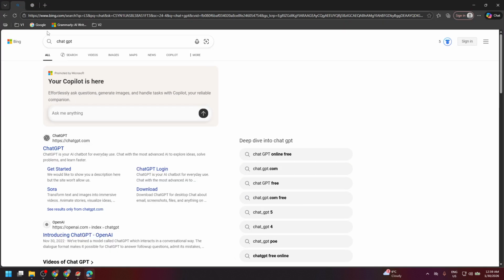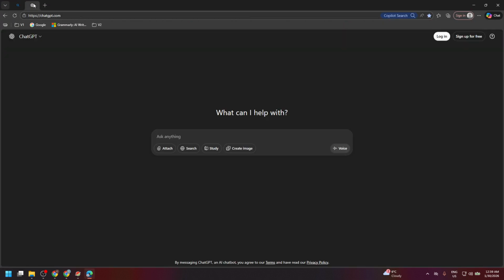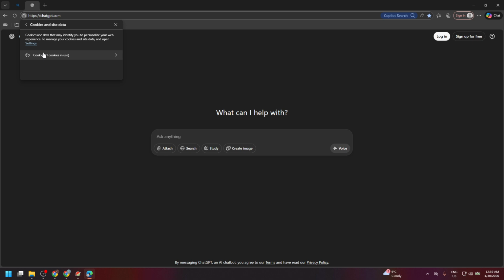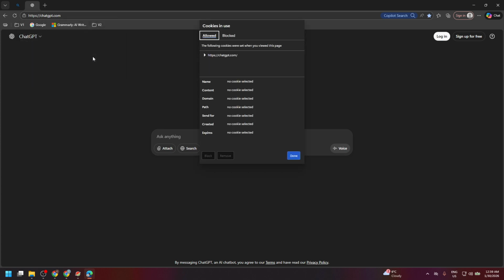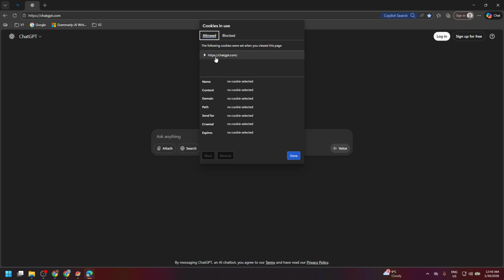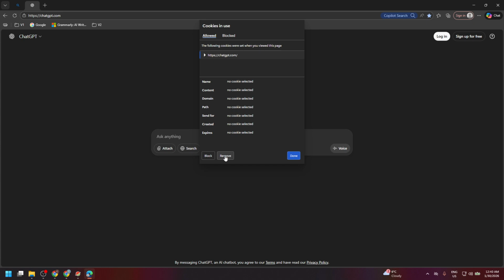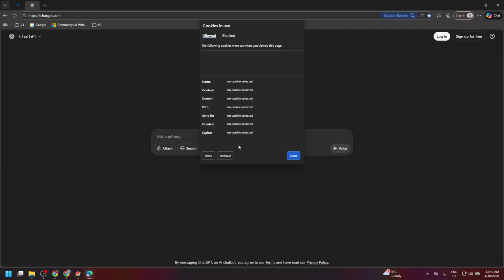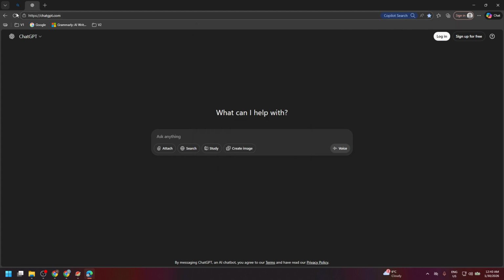How to Clear ChatGPT Cache in Microsoft Edge [2026 Full Guide]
How to Clear ChatGPT Cache in Microsoft Edge

In this video, we show you exactly how to clear ChatGPT cache in Microsoft Edge to resolve persistent loading errors, authentication loops, or interface glitches. We explain how refreshing the stored site data ensures that your browser interacts with the most up-to-date version of the platform for optimal performance.

Managing browser-specific data is a vital maintenance step for ensuring the stability of AI-driven workflows on desktop. We utilize the privacy settings and navigate the site permissions dashboard to isolate and remove temporary files, which helps in maintaining workspace responsiveness without sacrificing your overall browsing data or saved preferences.

Technical Specs:
Software: ChatGPT; Feature: Dashboard & Settings.